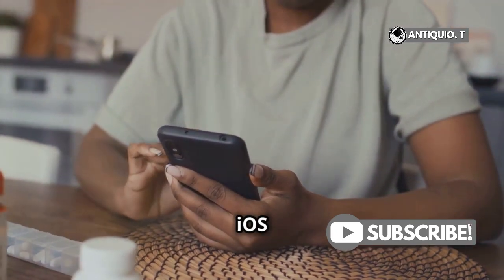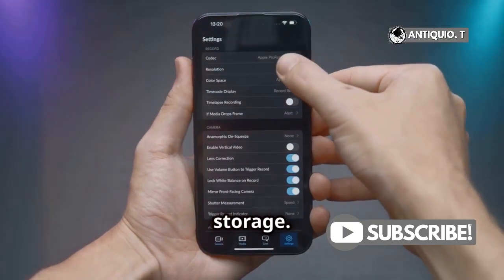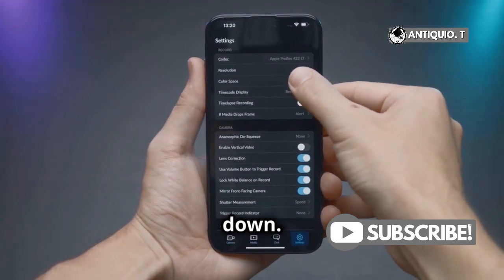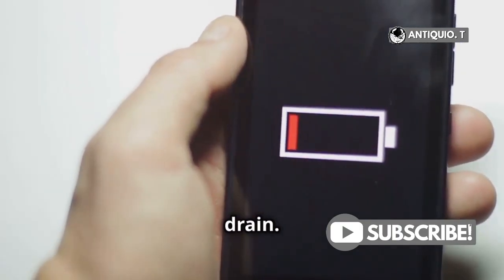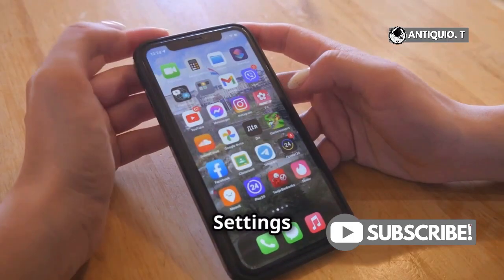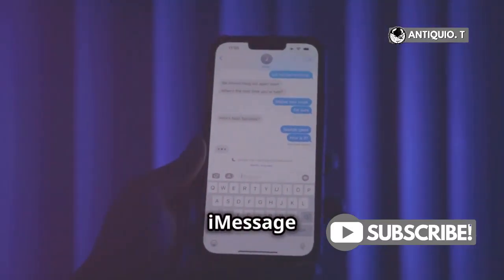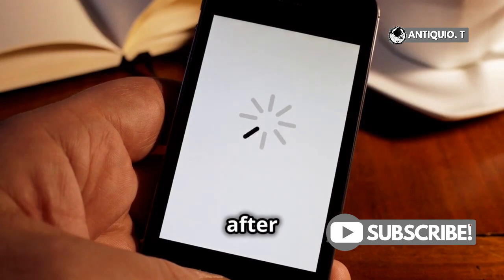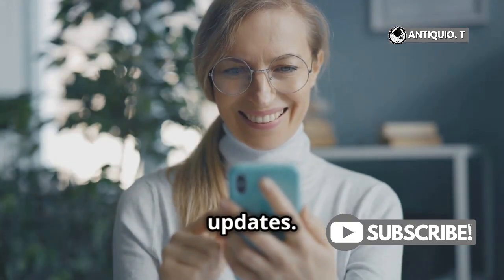Why is iOS 18 Making My Phone Slower? Here's why!